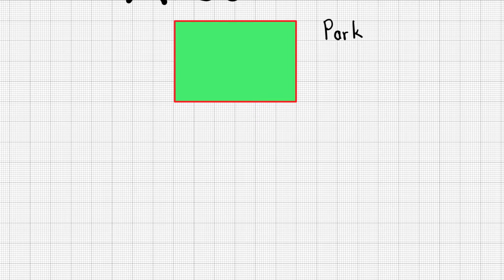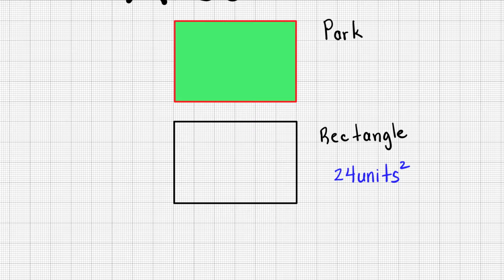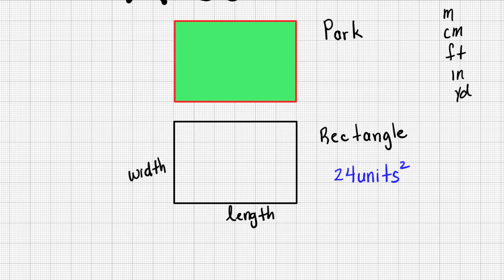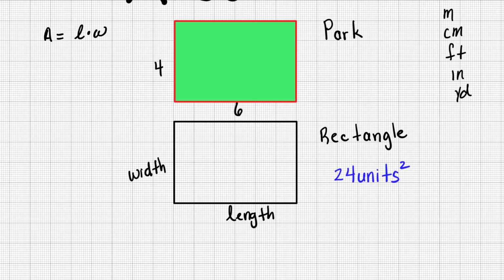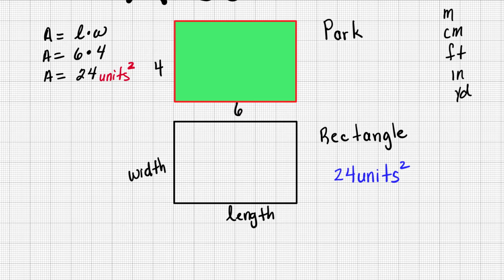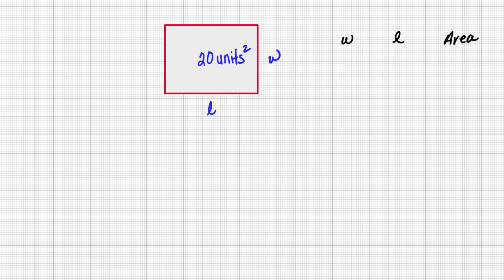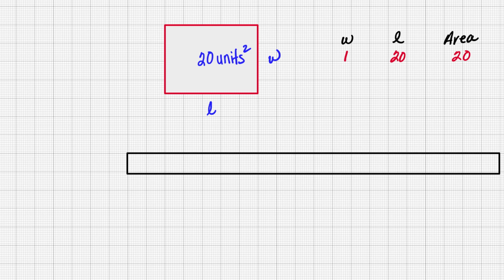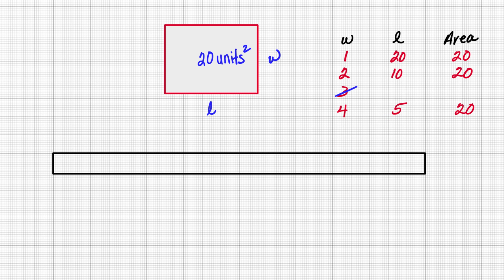Area of Rectangles